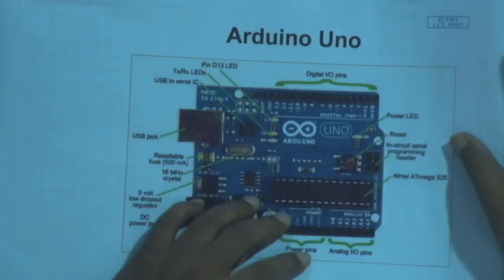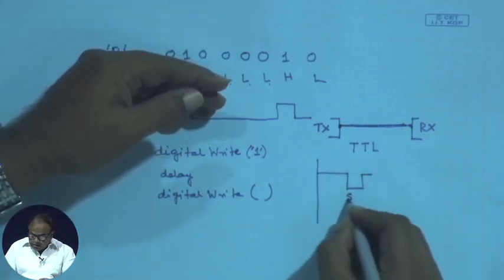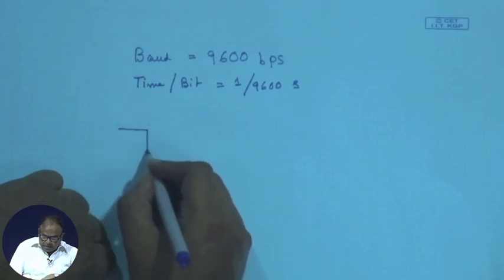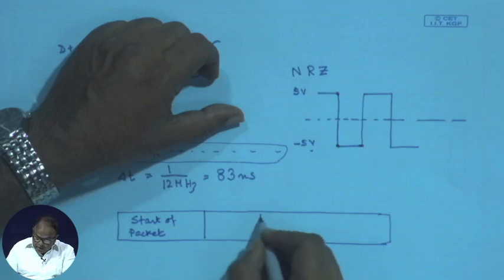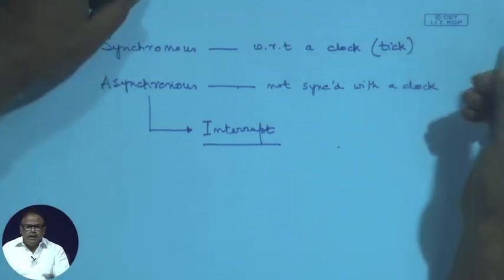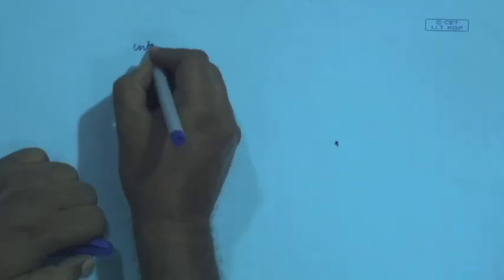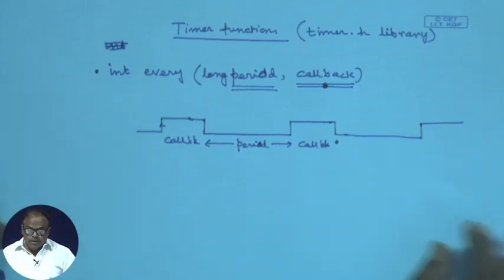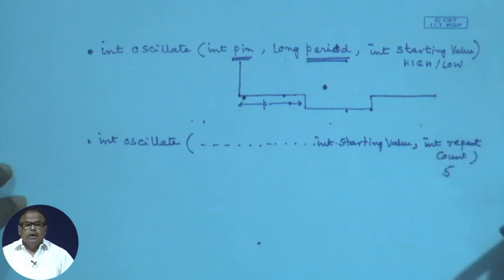Arduino Uno (Contd.), Serial Communication and Timer